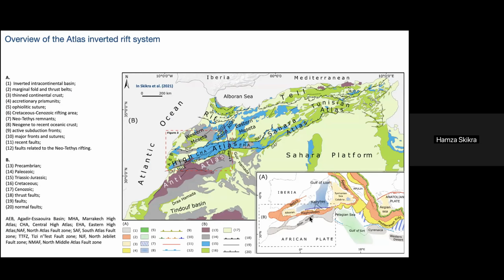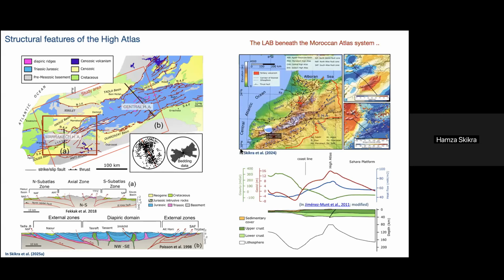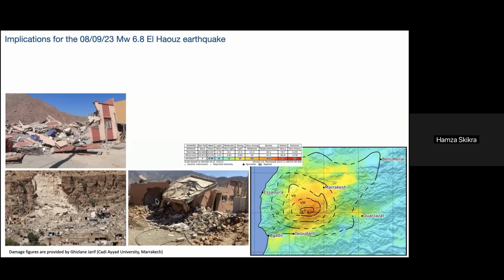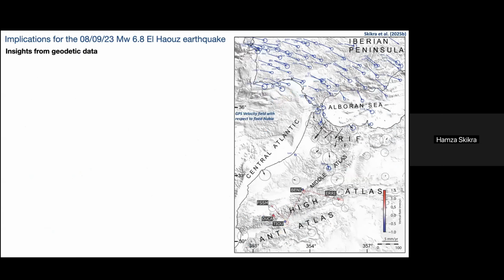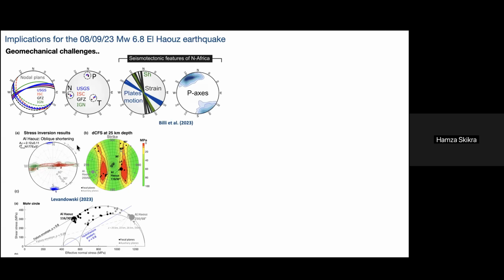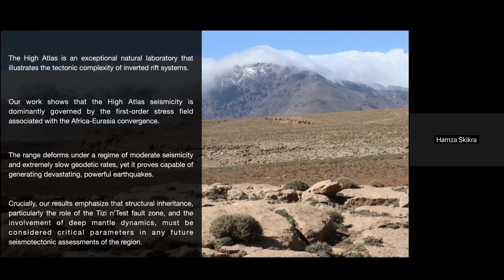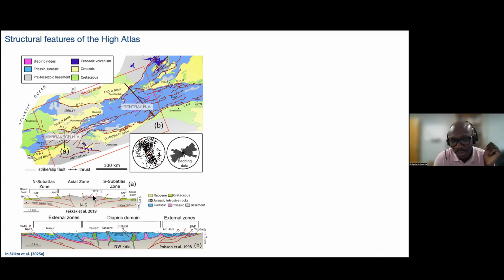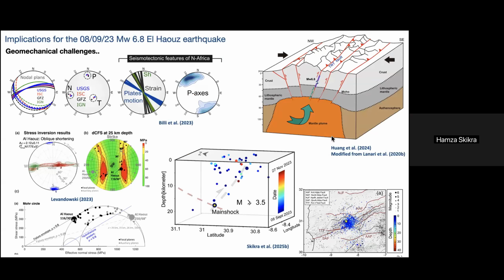93.1 Hamza Skikra - Seismic faulting in the Moroccan rifted margin